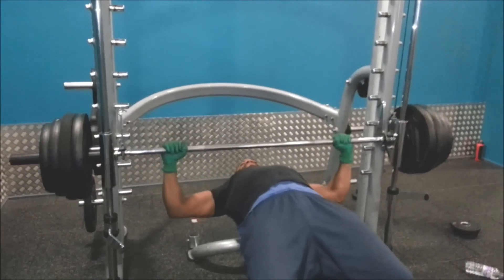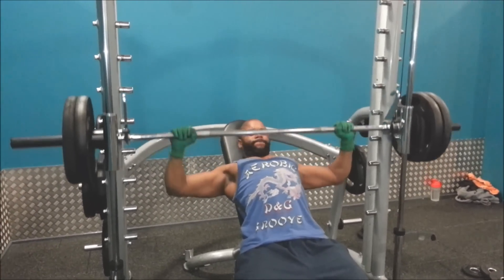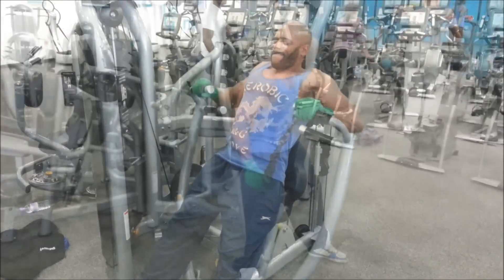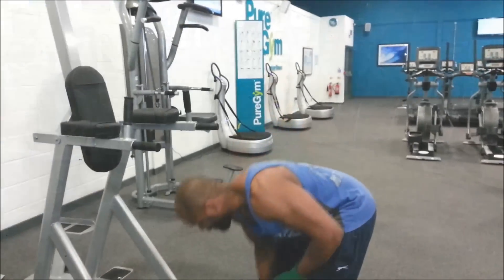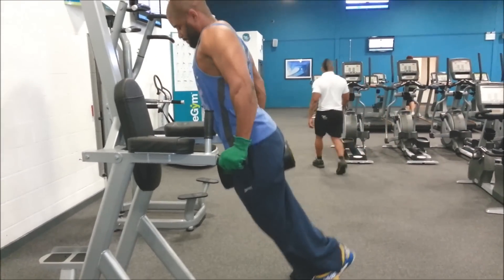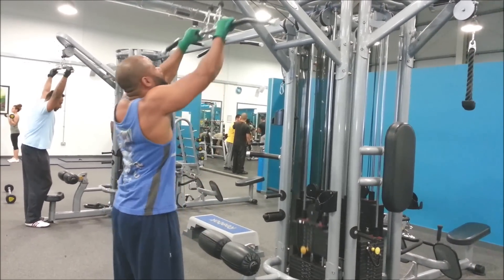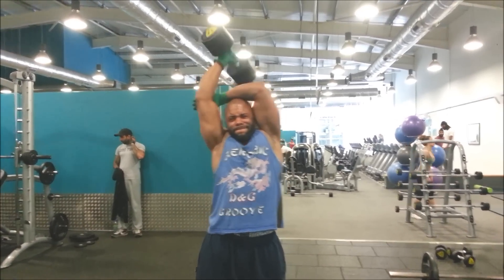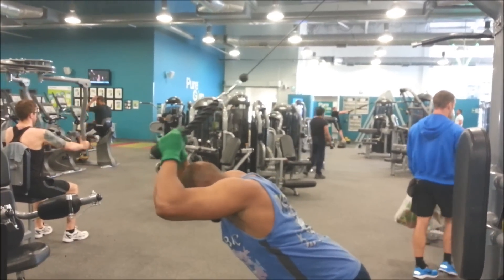MPT. Come lets Hulk Smash some Chest and Triceps.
Maestro of the MPT takes you on his chest and triceps journey.  It's all about heavy weight and low reps, every now again throwing in higher reps to shock the muscle.

WORKOUT
01. Flat bench Press - 3  sets - 150Kg Smith Machine
02. Incline bench press - 4 sets - 100Kg Smith Machine
03. Chess press machine - 4 sets - 120Kg Stack (Watch vid for form)
04. straight arm fly machine - 4 sets - 130kg Stack
05. Weighted Dips - 3 sets - 26Kg
06. Triceps extention - 3 sets - 59Kg
07. Upward triceps extension - 3 sets - 24Kg Dumbells
08. Over head Triceps extentions - 3 sets - 40Kg rope